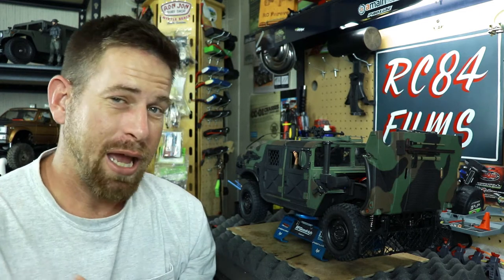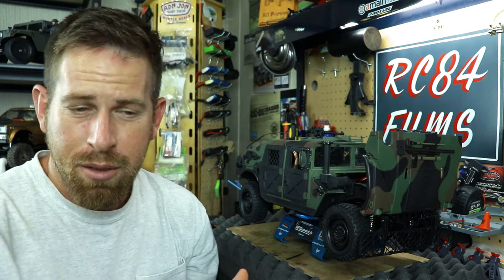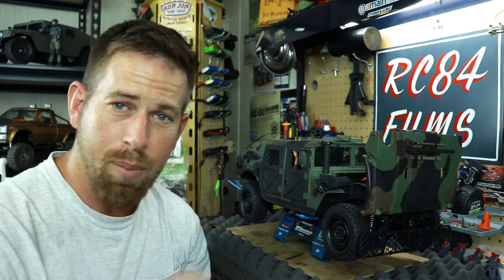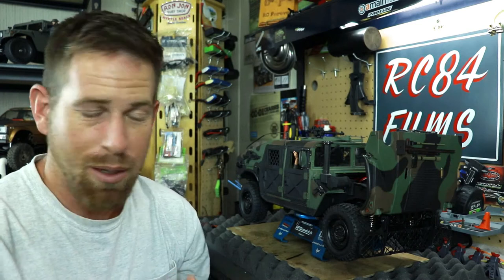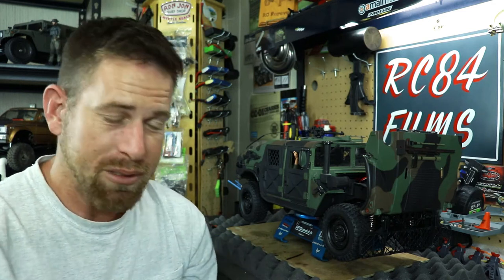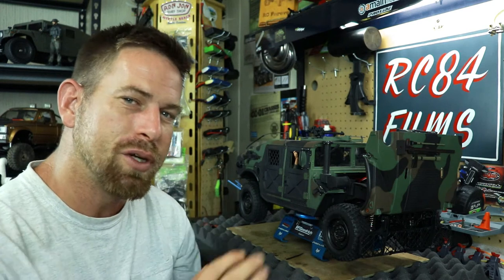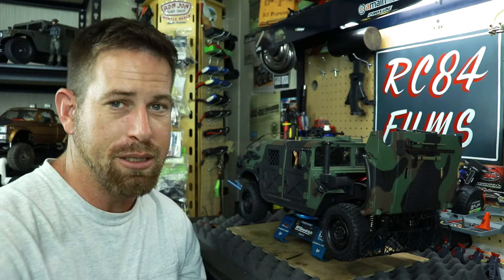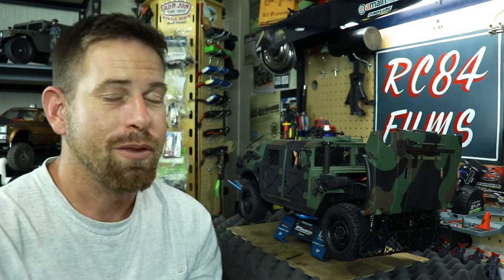RC84Films: Part 7 Project Humvee p408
Well my friends part 7 was going to be installing a RC Sound System but ran into a problem with the G.T Power Sound System that I was going to put in the vehicle. Sorry my friends